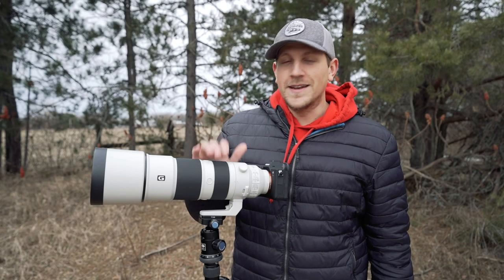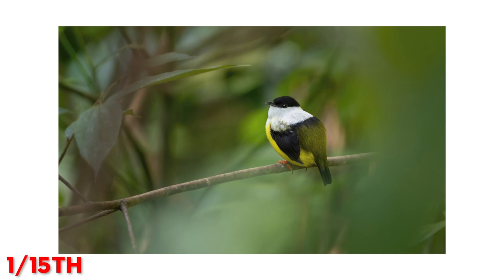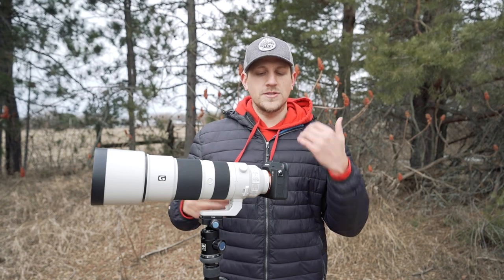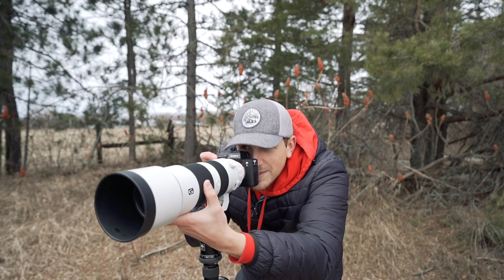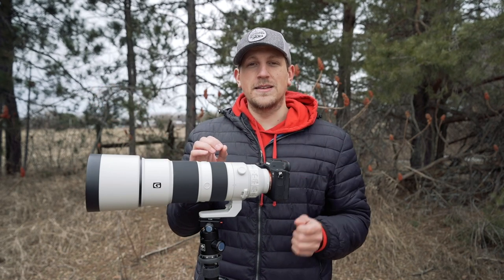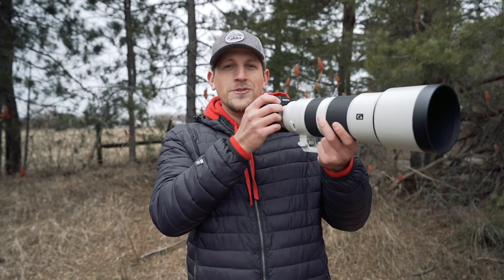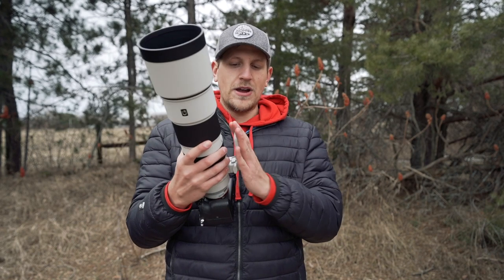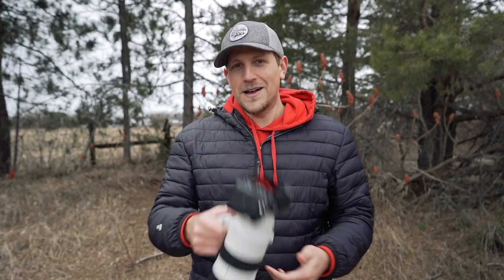Tips for SLOW Shutter Speed BIRD Photography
After getting a few requests, I decided to share some of the settings and techniques I use to get sharp photos while both hand holding large lenses, and/or having them on a tripod. When working at slow shutter speeds, it can be crucial to have proper technique and the right settings. There are many different ways to get sharp images, but this has been my process for the last couple of years. Hope you enjoy and HAPPY BIRDING!

VIDEO GEAR
My Video Editing Software